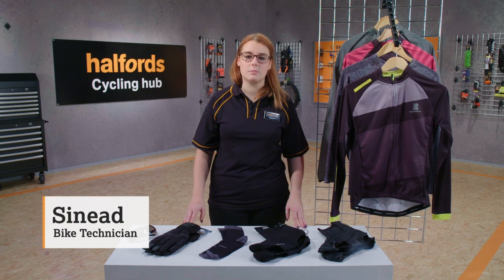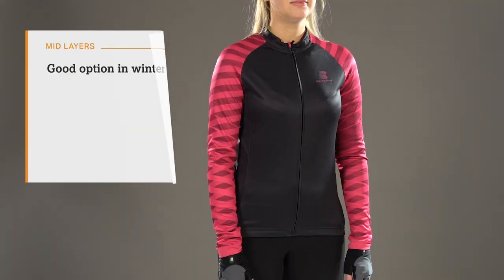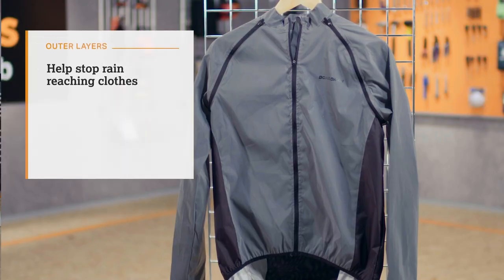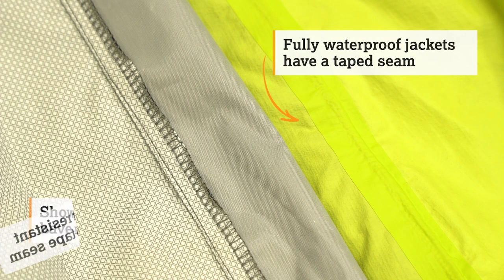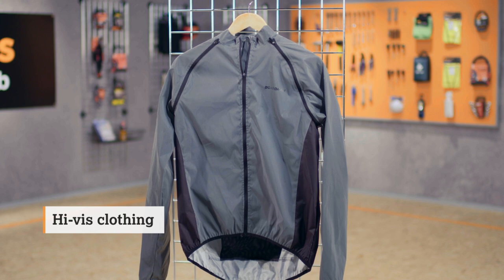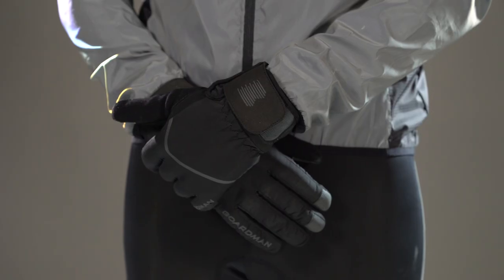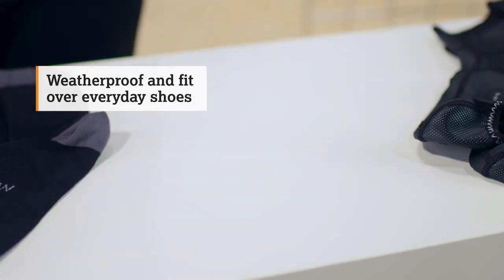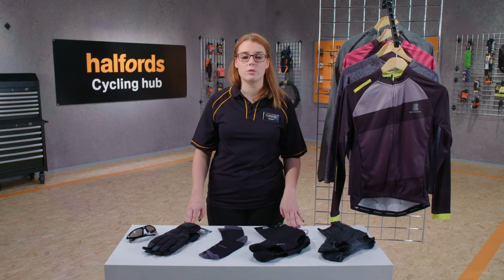Winter Cycling Clothing Buying Guide | Halfords UK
There’s nothing worse than being chilly while cycling in winter, so make sure you have your base layers, winter cycling gloves, cycling jacket, cycling tops, cycling gilet, cycling socks and cycle shoes sorted for a comfortable ride!

Halfords. We Fit. We Service. We Repair.

We all know just how cold the winter months can be! It’s essential you have the right clothes to keep you warm and safe when riding your bike.

There are three types of clothing layers we recommend for winter:
Base-layers draw away sweat, preventing you from getting damp, and maintaining your body temperature. A good base-layer fabric is poly elastin.

Mid-layers are a good option in the winter – usually a cycling jersey, but we also offer thermal jerseys to replace both your base and mid-layers.

These have soft linings to help trap warm air – vital on those chilly rides!

And lastly, outer shells. These are jackets or gilets that help stop rain from reaching your clothing but cleverly allow excess heat to vent out.

The best jacket is waterproof, windproof and will have sufficient breathability, but we also offer shower resistant jackets for those “in-between weather” days.

One key difference is the seam. Fully waterproof jackets have tape seam, whereas shower resistant have no tape seam, but a finish applied to fabric to prevent water entering.

Roads can get very dark during the winter months and, at times, drivers will struggle to see cyclists.

This is especially true in poor weather conditions.

For this reason, we offer a wide selection of high vis clothing – inclusive of reflective panels which ensure you’re seen on even the darkest nights.

We also have a full 100% reflective Boardman jacket that is extremely effective when lights are shone on it. Check this out

It’s crucial you wear full-fingered gloves that are waterproof and thermal socks that are insulated when it’s cold.

Not only do they keep your hands warm, but will protect your skin if you have an unexpected fall. Cycling socks will prevent your feet from feeling the cold and damp too.

In the winter, we recommend a pair of overshoes.
These are weatherproof and designed to fit over your everyday shoes, keeping them safe from dirt and moisture, as well as preventing unwanted drafts.

Lastly, glasses. Of course these keep the sun out of your eyes, but they also provide a barrier to the rain and wind throughout the year.
Head online to see our full clothing range. Or, pop into your local Halfords where a member of the team will be able to talk you through our clothing options.